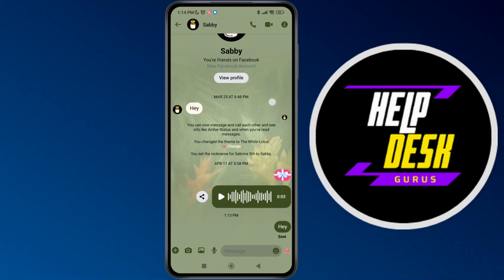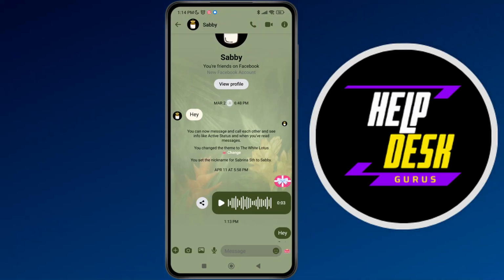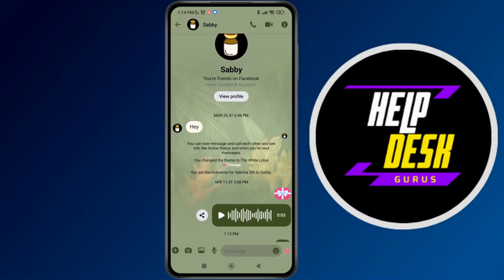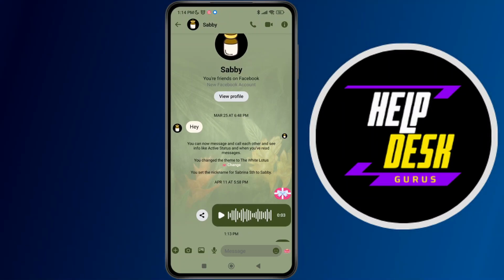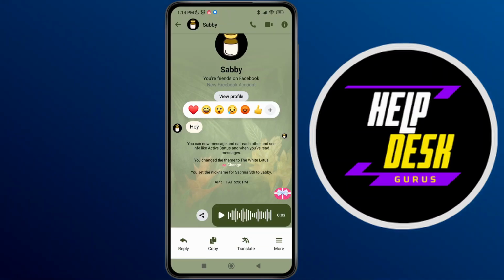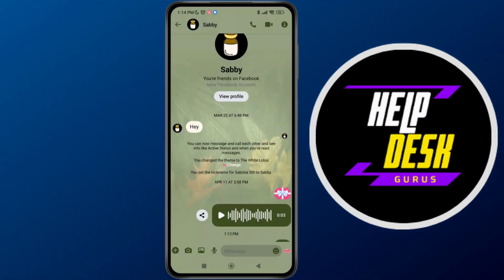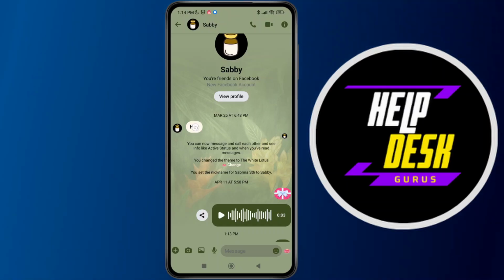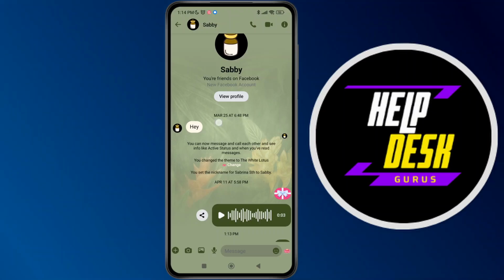How To Check Time and Date Of Any Message In Facebook Messenger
Welcome to our step-by-step tutorial on "How To Check Time and Date Of Any Message In Facebook Messenger"! If you've ever wanted to find out when exactly a message was sent or received on Facebook Messenger, this video is for you. Whether you're using Messenger on desktop or mobile, we'll guide you through how to see the timestamp of any message in a conversation. Perfect for tracking message history, verifying communication times, or just satisfying your curiosity.

We'll cover both mobile (Android/iPhone) and desktop/browser versions of Messenger, and share tips for when timestamps aren't immediately visible.

In this video, you'll learn:

How to check the time and date of messages in Facebook Messenger

How to view message timestamps on Messenger mobile app

How to see what time a message was sent on Messenger desktop

How to view message history with exact times on Messenger

Why some Facebook Messenger messages don’t show time

How to check the full date of a message in a long chat thread